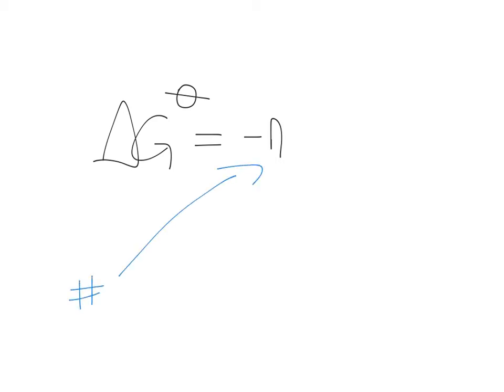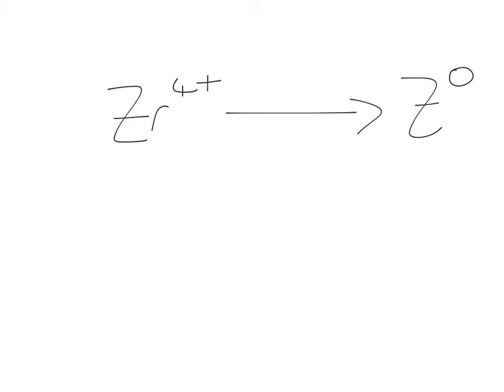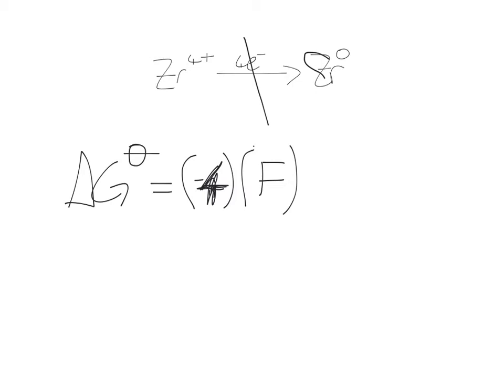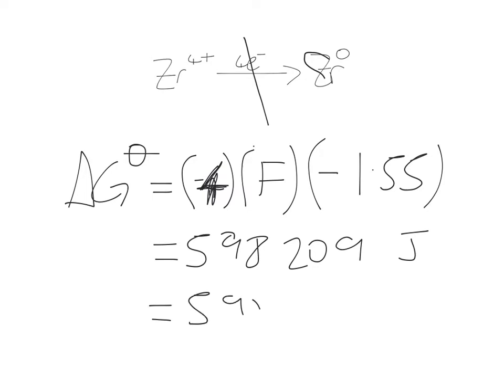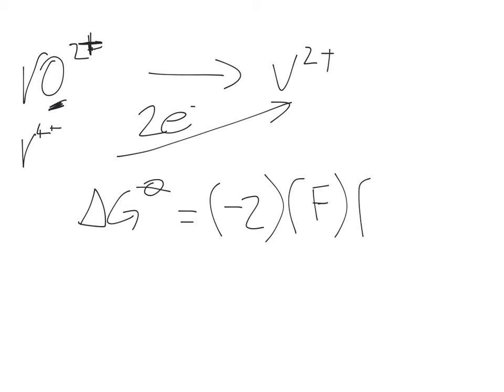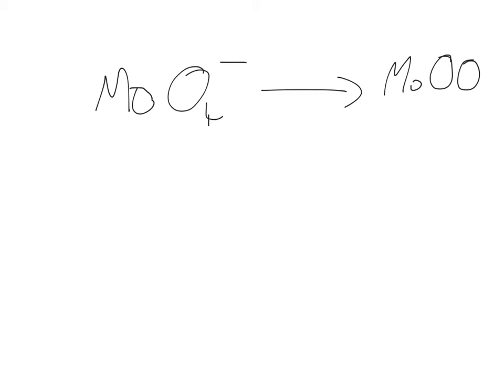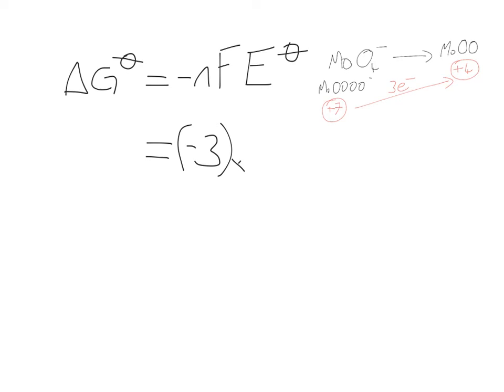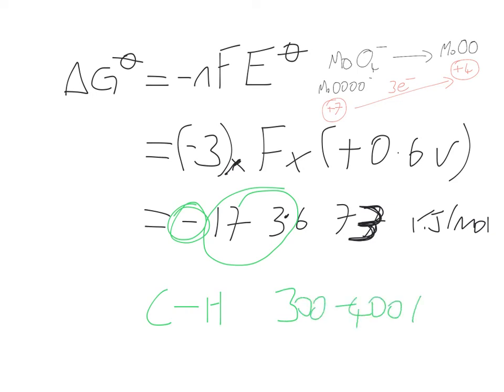Metals Workshop 2 PART 2